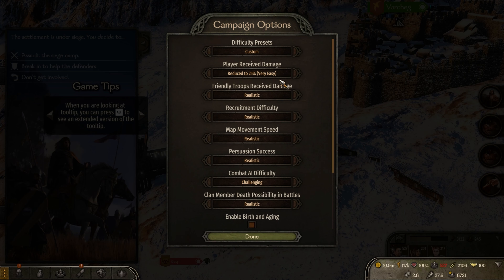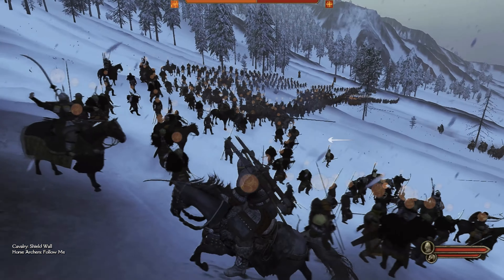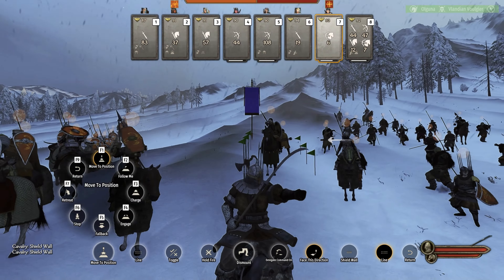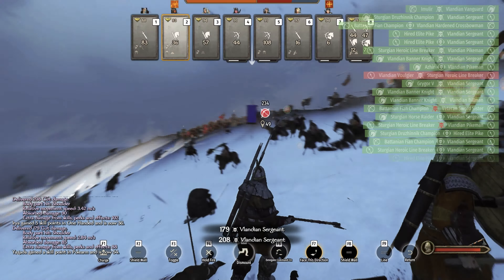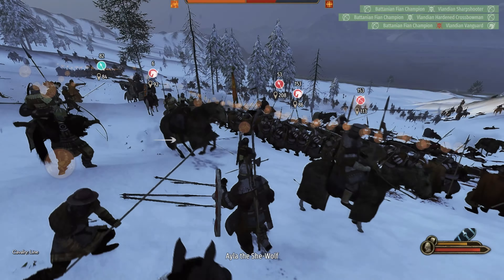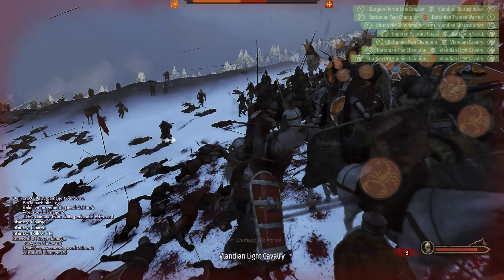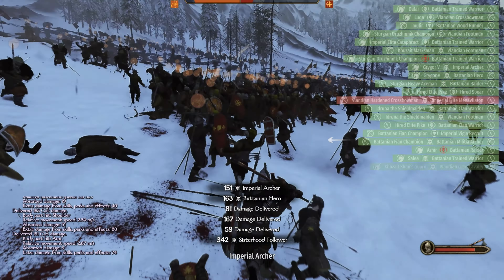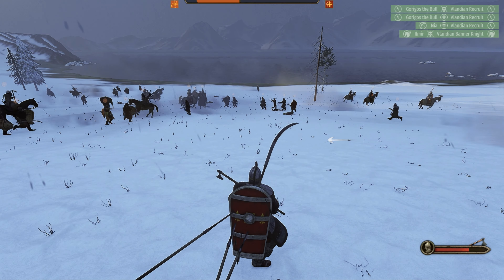Bannerlord Tactics: Intermediate Tactics, Volume VII: Holding the High Ground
In this episode we advance to commanding eight armies, in theory, but in reality we are micromanaging only four or five of the eight and the rest are static in a classic hold and destroy defensive position. This video gives a good demonstration of how intermediate players can start to grasp the entirety of field command without being overwhelmed, while learning some more tactics that will better their skillset.

I'll finish this series of these over the upcoming days and hopefully it helps bridge the gap for some players that aren't quite ready for advanced tactics but want to springboard to them.  If you're not badass at Bannerlord, you might be after watching this series!

Thank you for watching - please comment, like and subscribe if you're interested in more of my ultra-late-game campaign, that may end up ending in utter despair, but that's the challenge of it. Any challenge where success is assured is no challenge at all.

My campaign is an extremely late-game campaign where I am resolved to give no peace to these scum Kingdoms attacking me - seven of the eight have been at war for years, with only Sturgia at a neutral stance. My family of warriors is now large though and with what remaining strength and valor we can must, we stand against the map of Calradia.

 Join me on this adventure if you like huge battles, the use of advanced tactical maneuvers and intense Bannerlord gameplay, and subscribe to my channel if you want to follow along. This campaign is very lightly modded,

I'm temporarily using a badass mod and looking for feedback. It's a Dismemberment mod. It's highly customizable and works seamlessly with the new beta(and versions back to 1.15). I thoroughly recommend it if you enjoy carnage!:

I also use three mods:
 Lord Retinue Uptier(Makes the enemy forces stronger, much less peasants and lower ranked troops)

Improved AI Troops(Also makes enemy lords and their armies tougher by giving them a higher daily xp rate. This means you'll routinely face armies with HUGE numbers of the highest tier units, sometimes four or five times the normal amount in vanilla Bannerlord)

 Death for all: This mod allows you to set the rate at which nobles die more often. I want both a harder challenging late-game but also a more realistic game. If you're cut down with a massive aserai two-handed axe, you shouldn't just be injured 99.9% of the time. It's a very customizable mod so you can just a little more death or set the death rate so high you get several deaths every battle. The number I often like is '10', some deaths but not a massacre of nobles...

I've also used Realistic Battle Mod in the past and highly recommend it for Ai and battle realism BUT I find the pace too slow for my taste and the AI is actually rather predictable after a half dozen battles. Still I wanted to put a plug in for it here, it's a GREAT mod and highly configurable.

Much of the music and inspiration for this and other videos in the channel are inspired by Epic History TV - probably THE best channel on youtube(and the internet for that matter) covering the Napoleonic wars. With amazing work Epic History TV takes you through the dramatic and incredibly story of Napoleon covering all of his most famous battles. I HIGHLY recommend it.